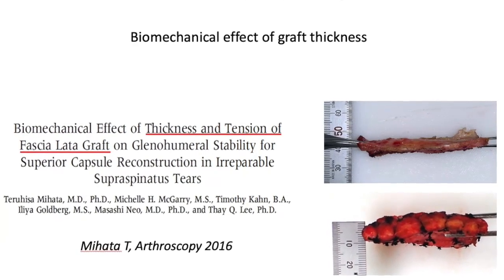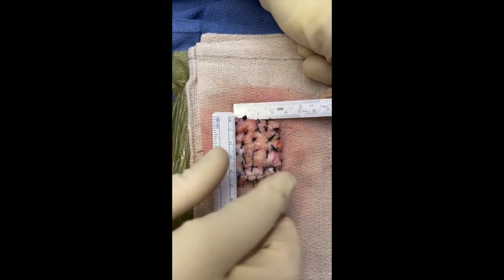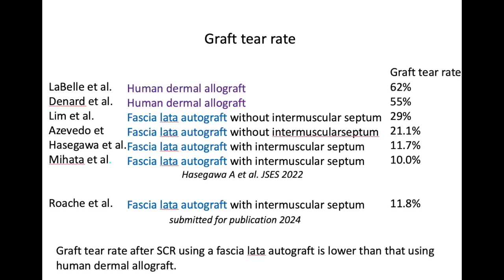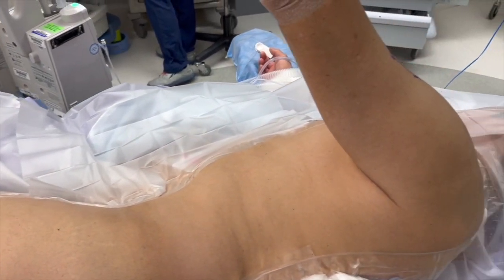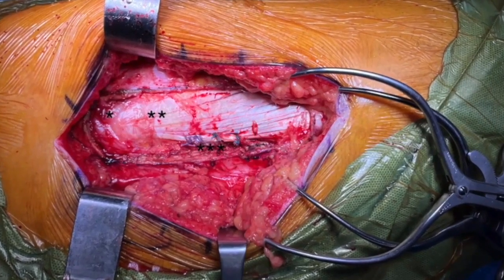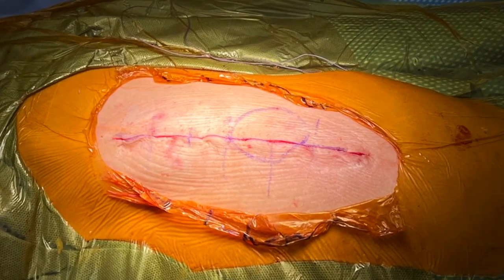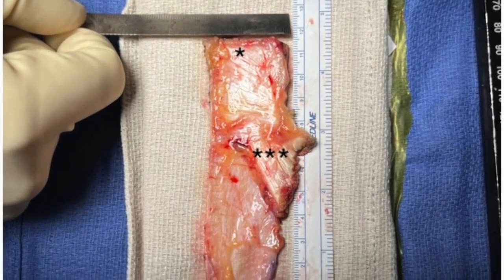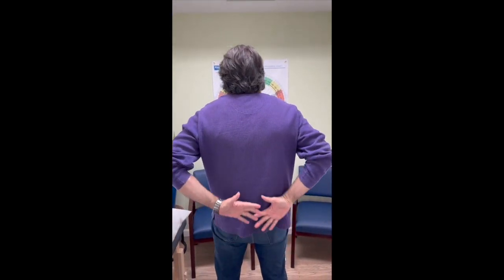Fascia Lata Autograft Harvest Technique for Superior Capsule Reconstruction With Fascia Lata Using